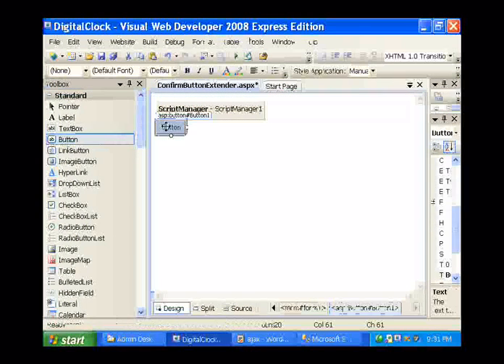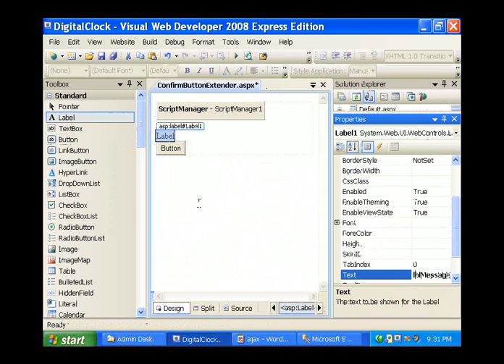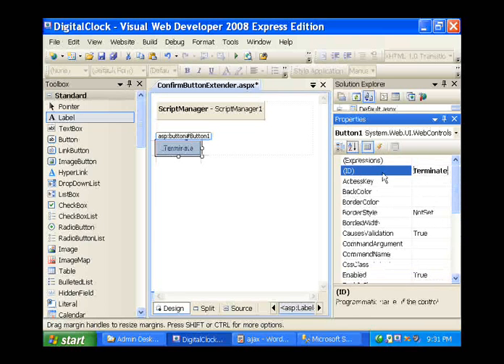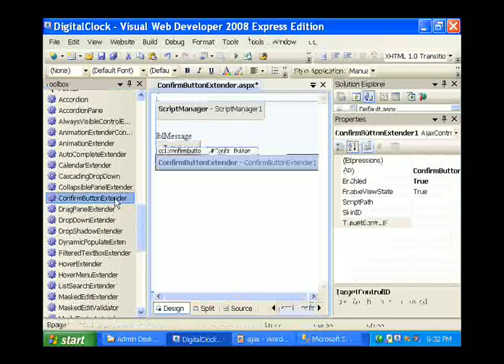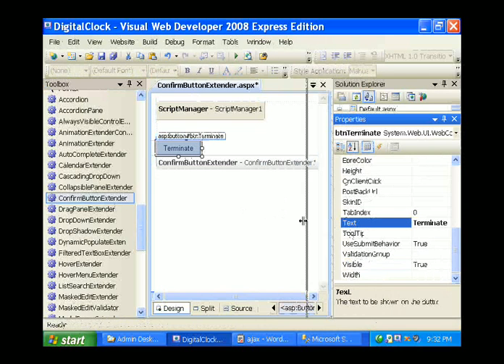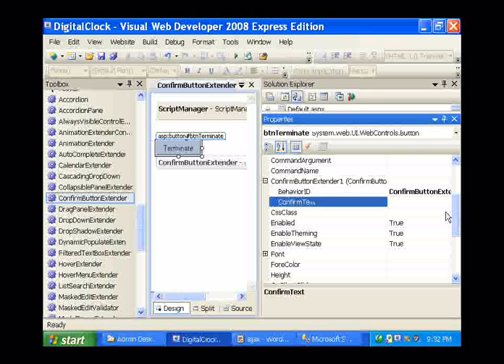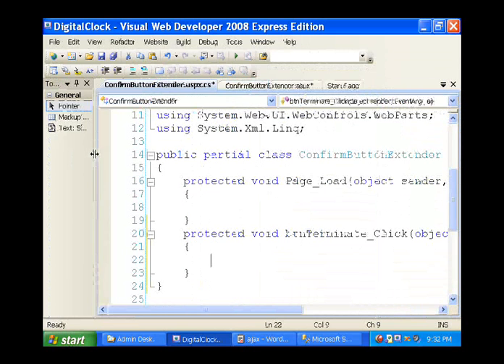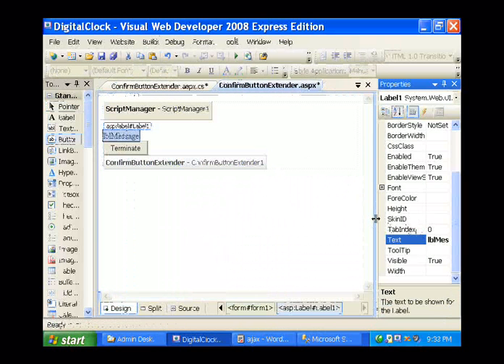Asp .Net Ajax III : ConfirmButtonExender - Shalvin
Ajax ConfirmButtonExender - Shalvin